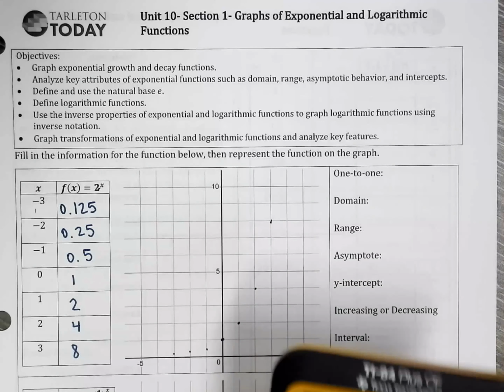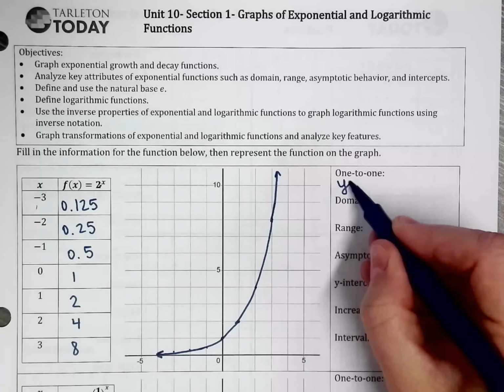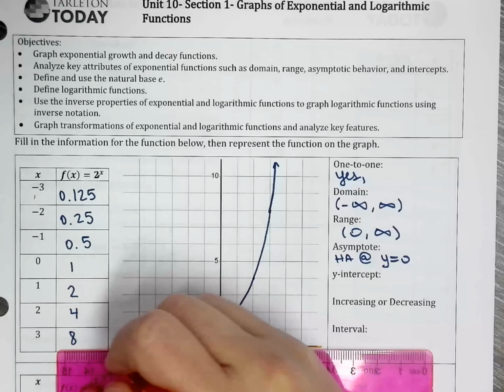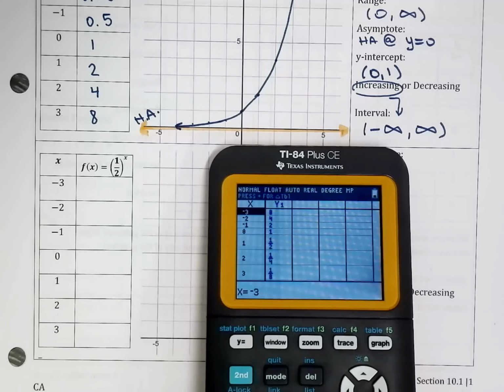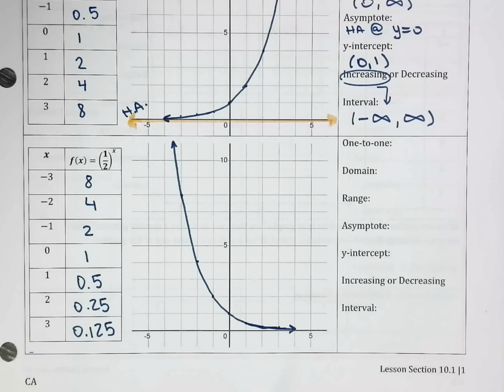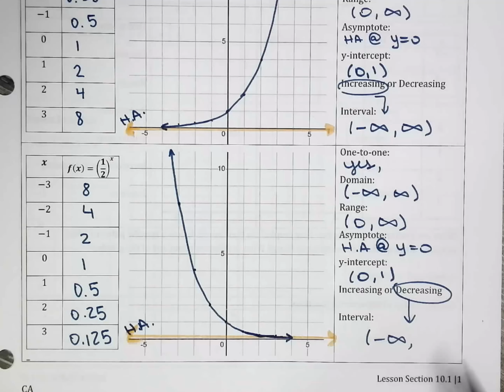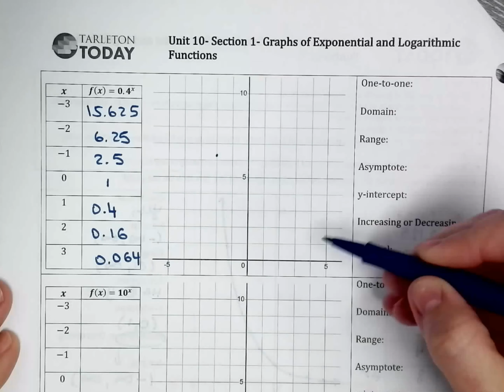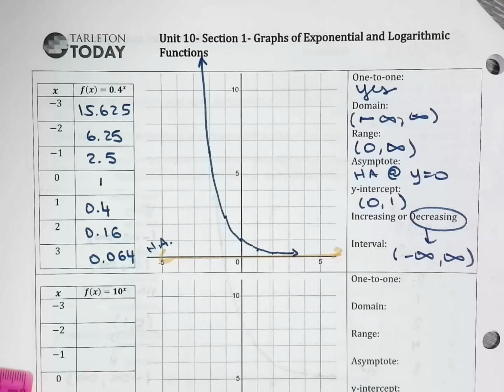Graphs of Exponential and Log Functions Pages 1-2